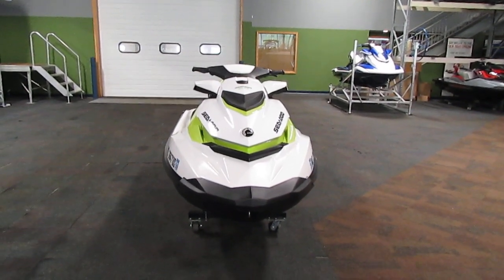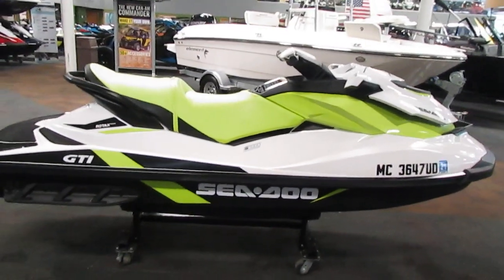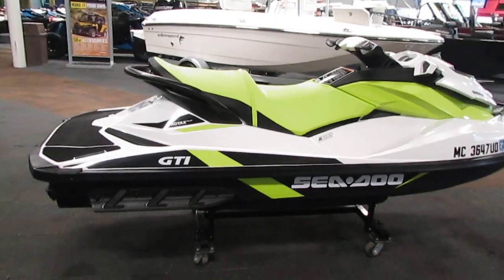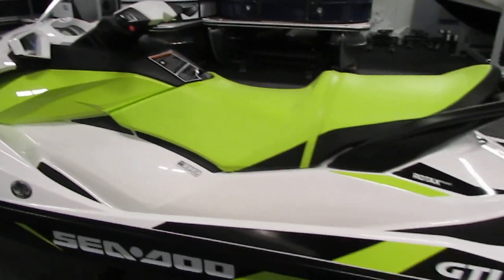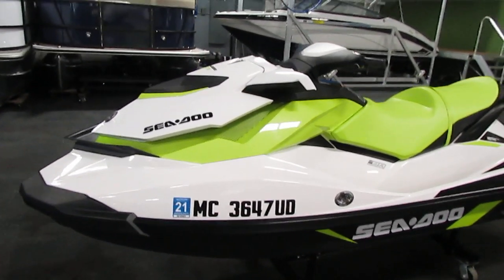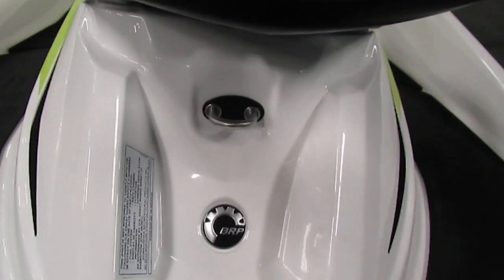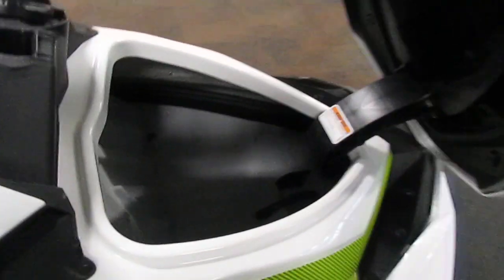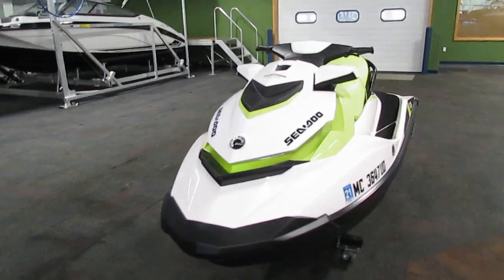2017 Sea-Doo GTI 90 UW511